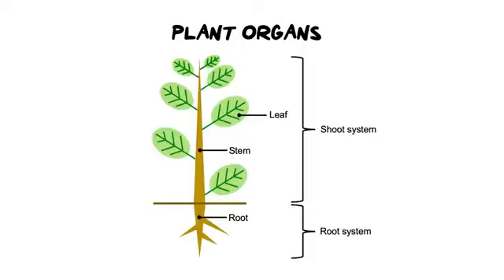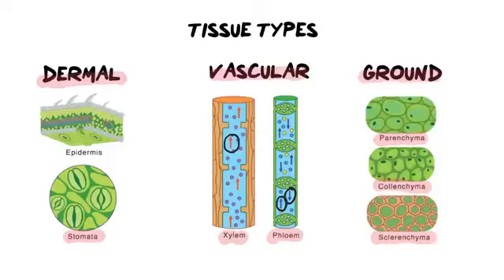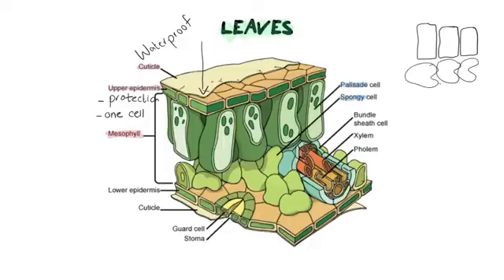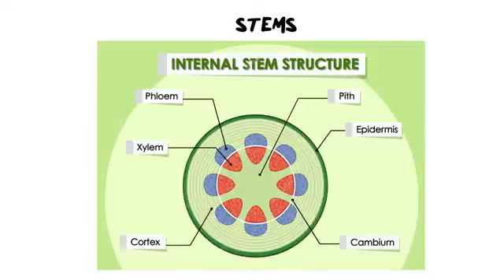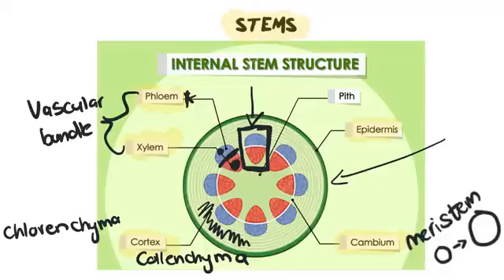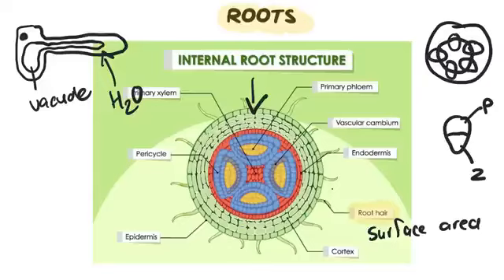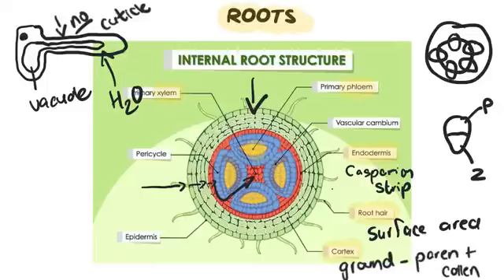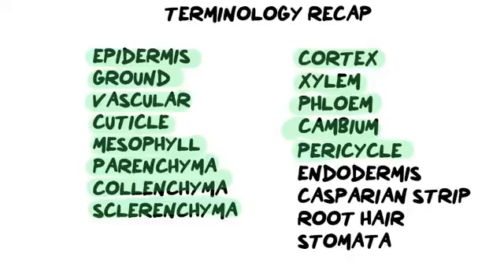plant root structure